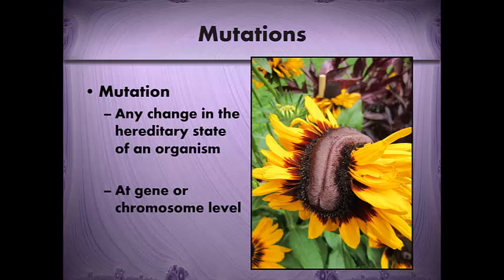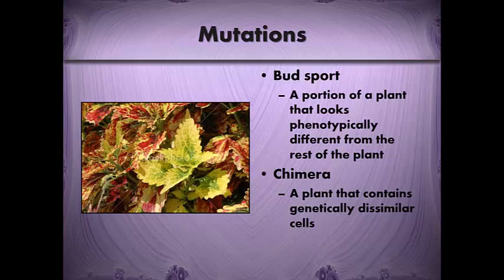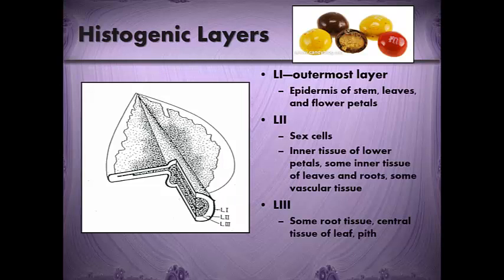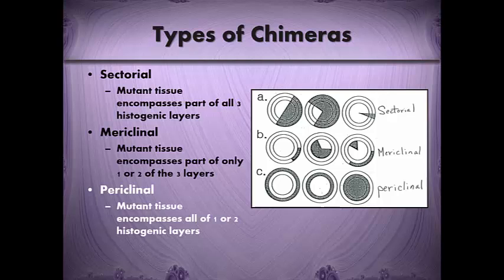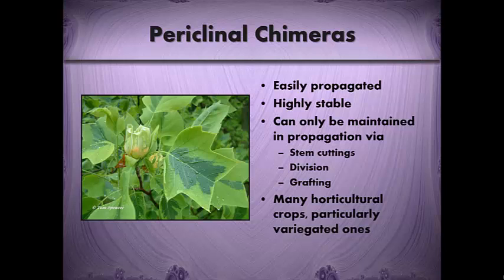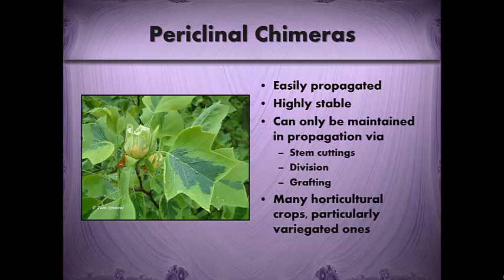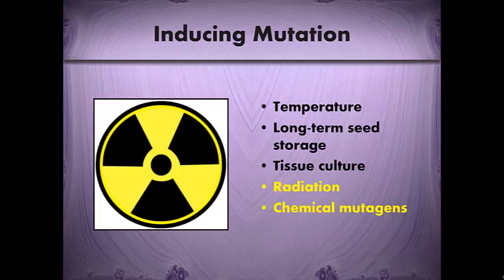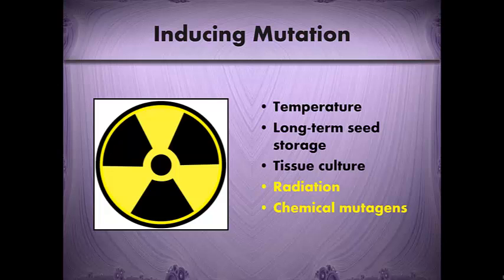Freaks and Mutants Part II